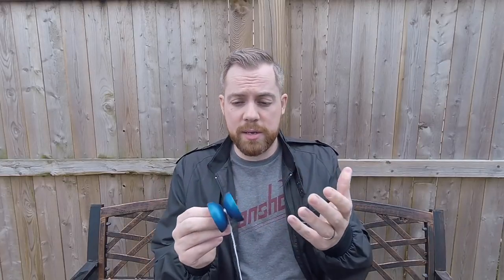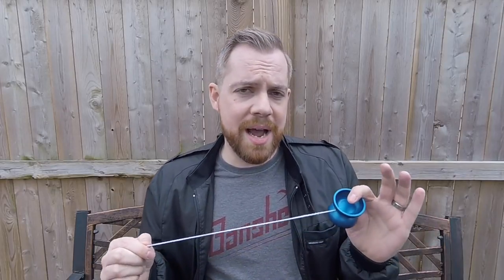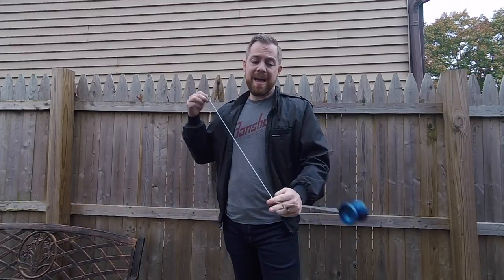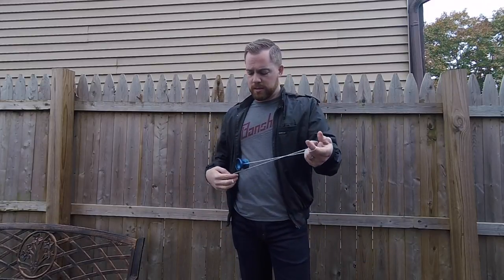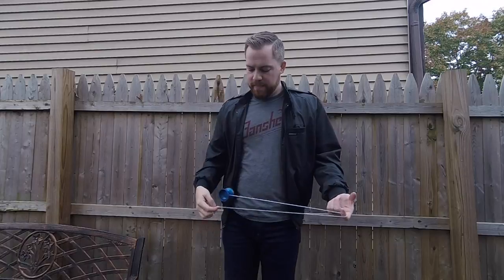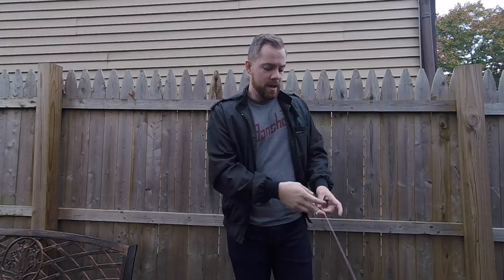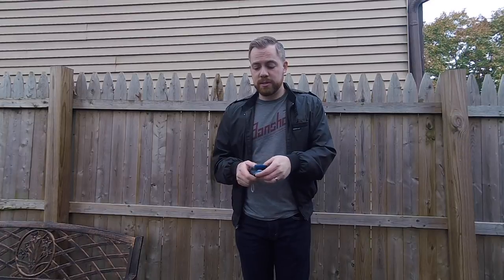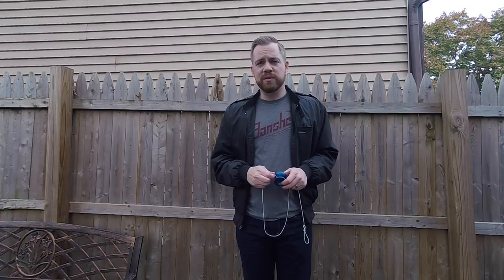YoYo Review: Quail by A-RT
Today I am reviewing the Quail from A-RT. A-RT knows how to do organics well, but the Quail is something special.

Specs:
Weight: 61.5g
Width: 42.2mm
OD: 53.2mm
Bearing: Size A KK
Response: Silicone